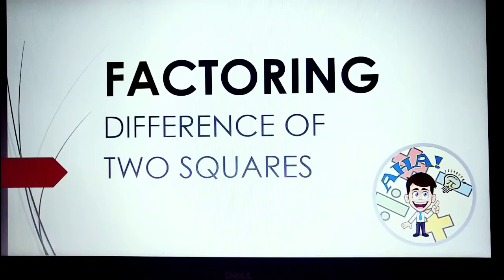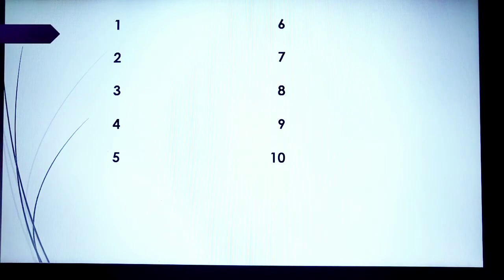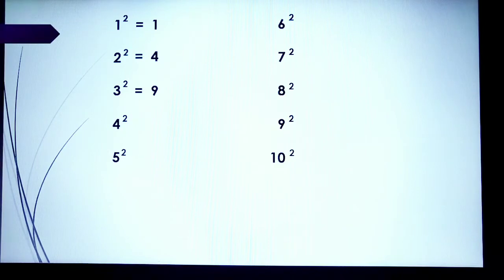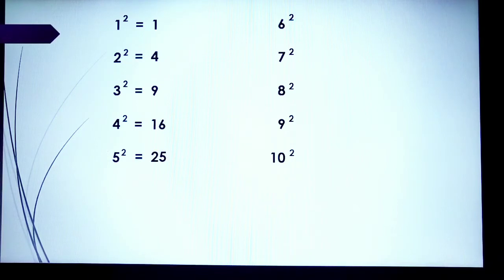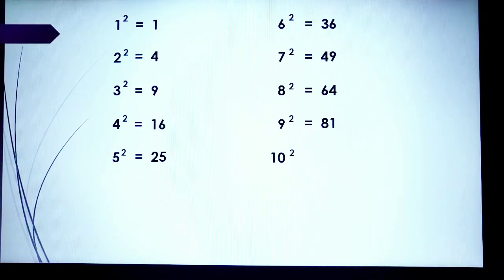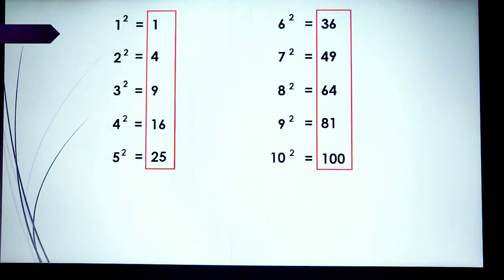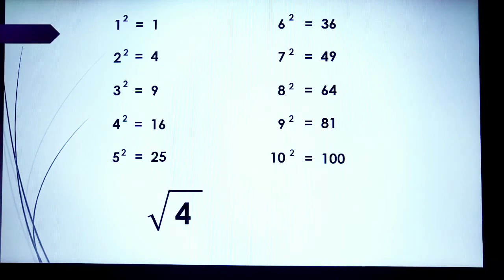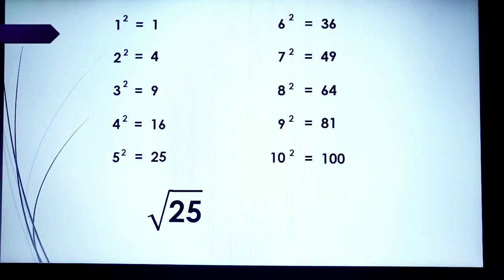Grade 8 | FACTORING DIFFERENCE OF TWO SQUARES | Sir John Rey Garcia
Hi! I'm sir John Rey Garcia, your discussant in the video. The video shows how to factor polynomial that is a difference of two squares in simpler way that the students will surely understand.

Let's make every Math lesson easier and interesting...👨‍🏫👍